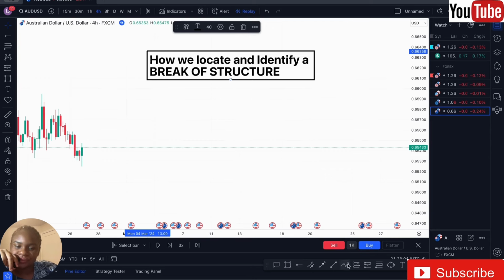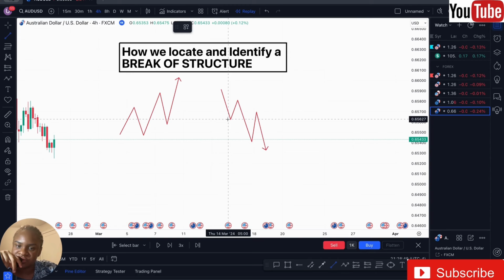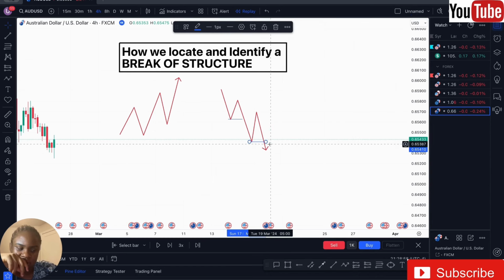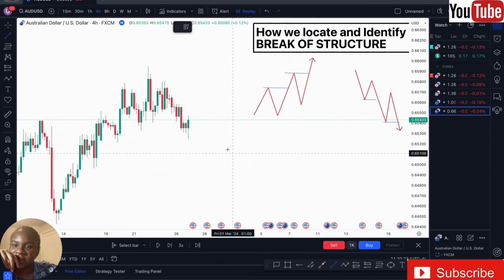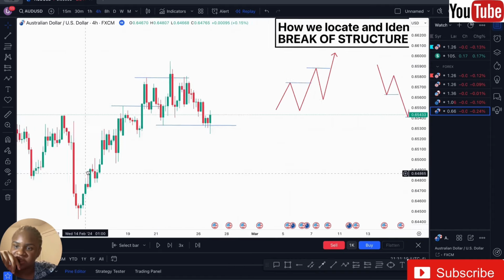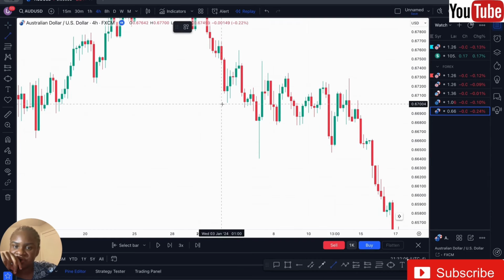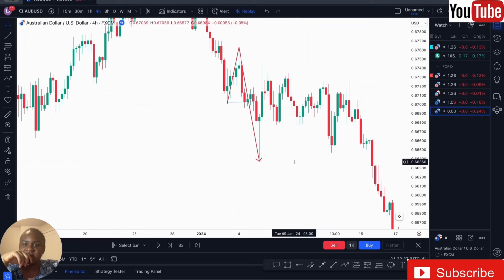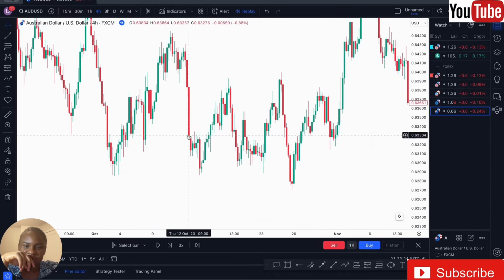What is a real Break of Structure AND what to do to identify one (ICT)//Episode 92//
One Question being asked alot by upcoming traders who are confused is how to locate a valid BOS or CHoCH without understanding the difference in Retracement or what to expect so which is the real ORDER BLOCK and HOW DO WE IDENTIFY ONE.
Hope this video makes an Impact in your trading!!

0:00 Introduction
9:54 Conclusion

ABOUT ME
Hello,